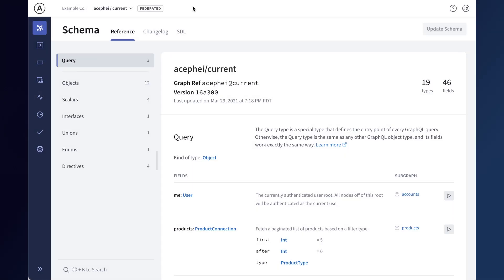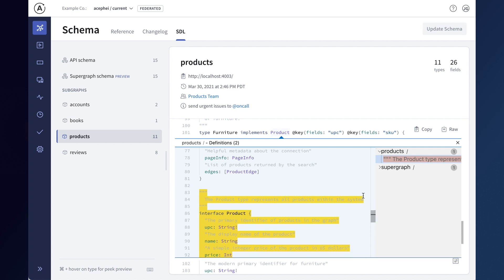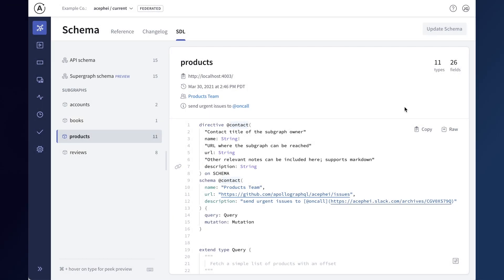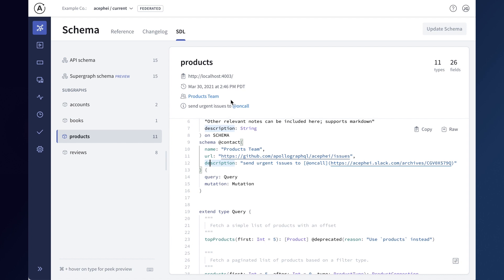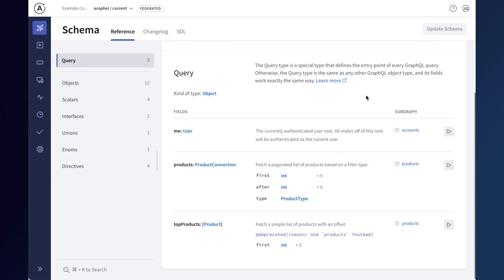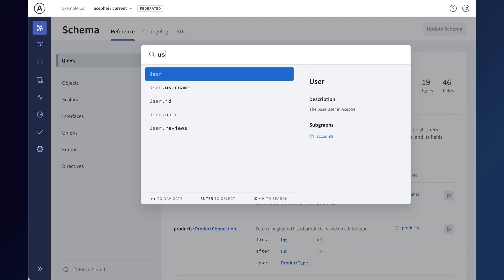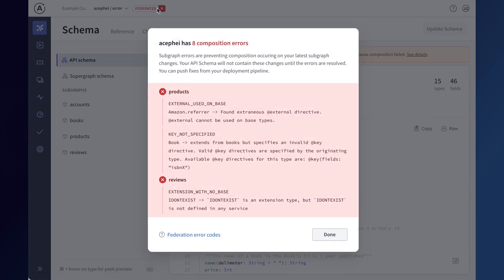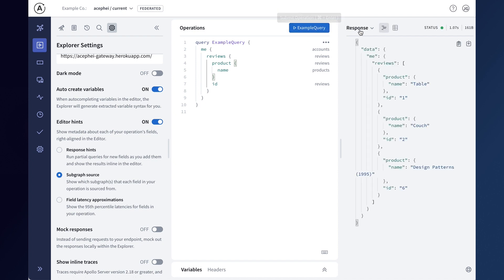Working with Federated Graphs in Apollo Studio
Learn GraphQL with Apollo Odyssey, our hands-on training and tutorial course platform

What’s the easiest way to navigate your schema and query your graph?

Video Info: This video shows how API developers can work with Federated graphs in Apollo Studio with the newly released features.